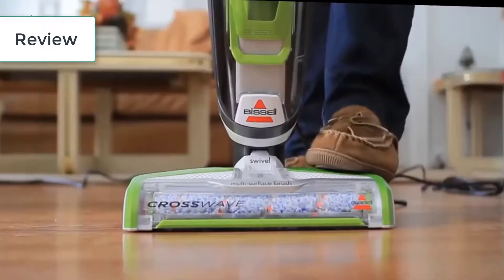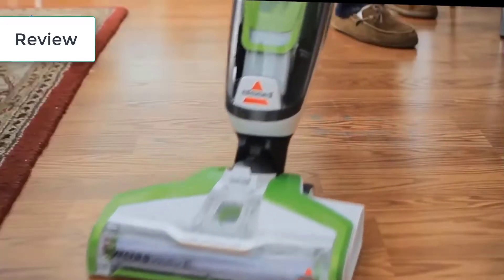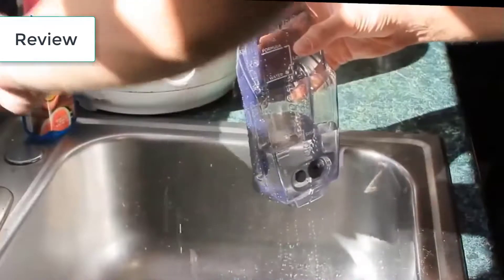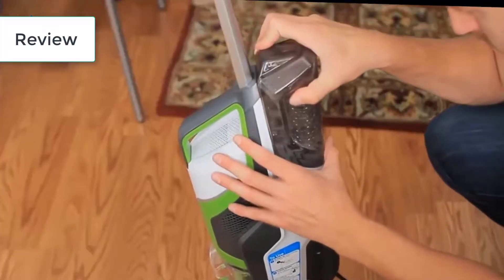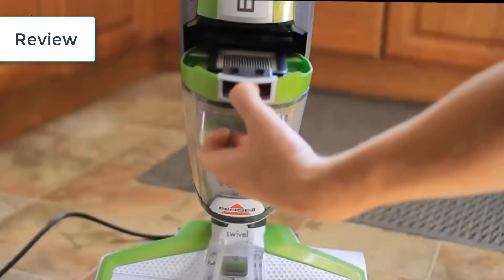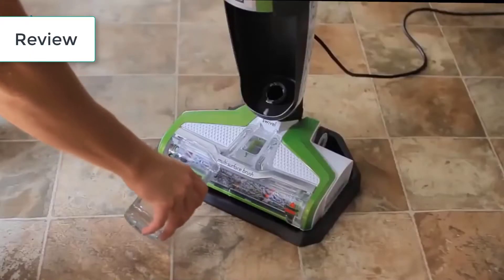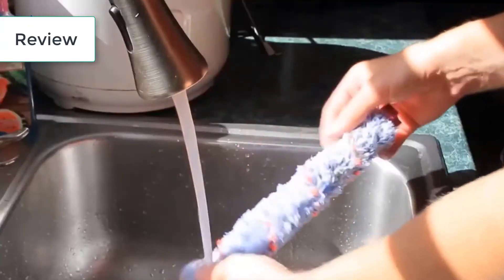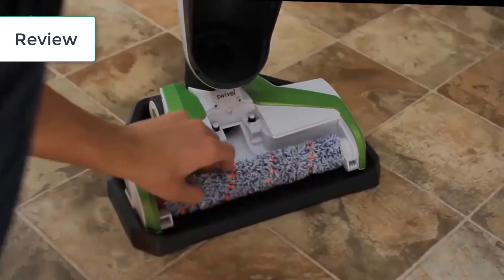BISSELL 1785A CrossWave Floor and Carpet Cleaner - Review 2019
BISSELL CrossWave Floor and Carpet Cleaner with Wet-Dry Vacuum, 1785A

Get your hard floors cleaner than you could have ever imagined! The Bissell CrossWave is a revolutionary, all-in-one, multi-surface cleaning system that vacuums and washes floors at the same time. With a dual-action brush roll rotating at 3,500 RPM and an innovative multi-surface cleaning solution, the CrossWave cleans better than a sponge mop and bucket, in less time. Plus, with the touch of a button, you can seamlessly switch from cleaning hard floors to vacuuming and washing your area rugs. All with one machine. ank Capacity: Water Tank - 28 oz. Dirt Tank - up to 14.5 oz . Features power cord length of 25 foot and also features a cleaning path width of 12 inches. Swivel Steering - Maneuver easily across your floors with swivel steering